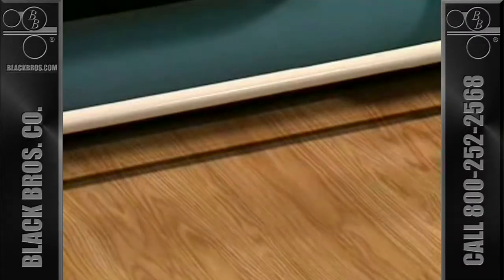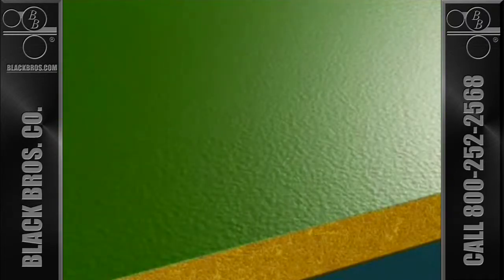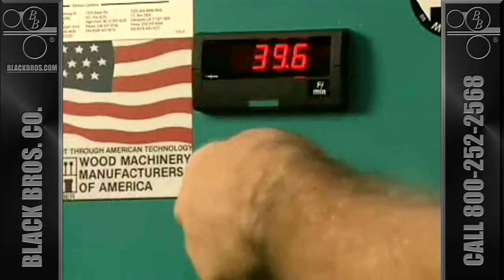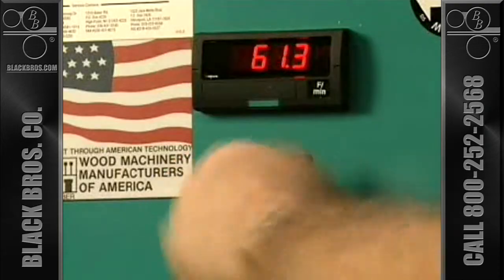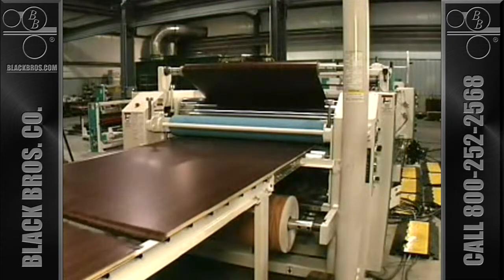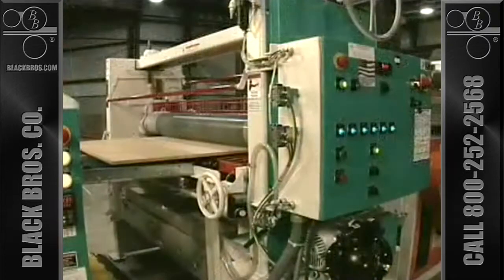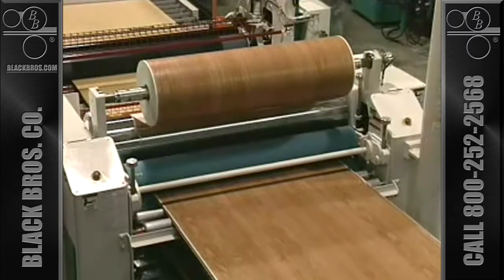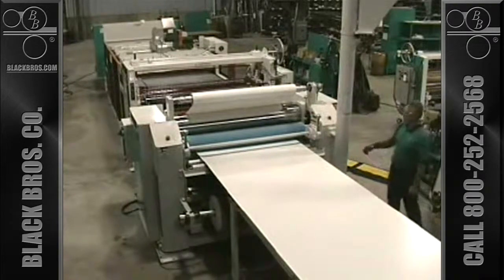Wet Paper Laminating System - Black Bros. Co.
The Black Bros. Wet Paper Laminating System pairs up the seven seventy-five adhesive spreader with the TB-60 hot melt laminator, allowing you to run either pre-glued or non-glued papers and vinyl for maximum flexibility. For more information on Black Bros.'